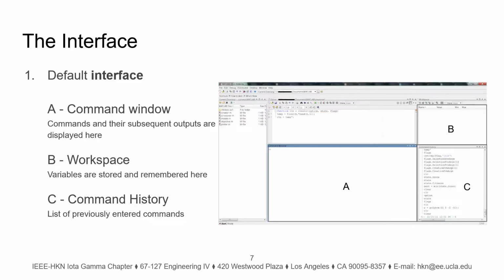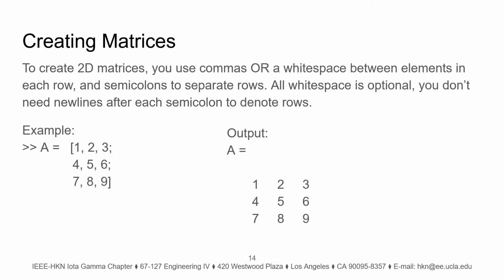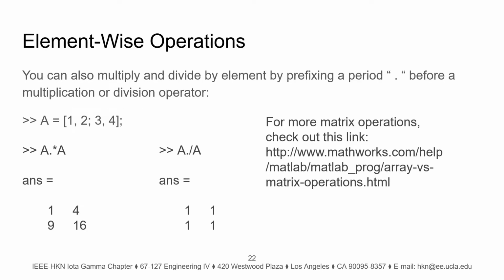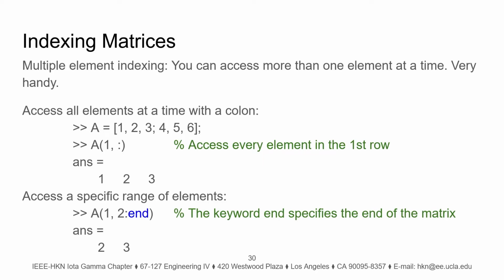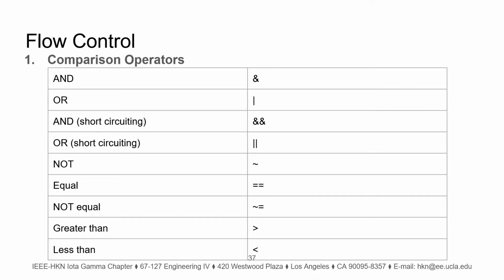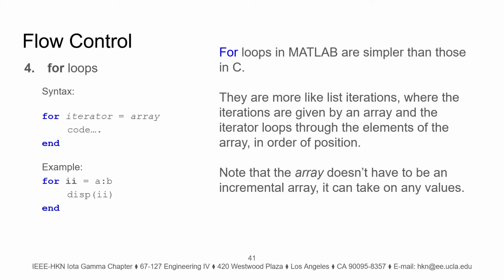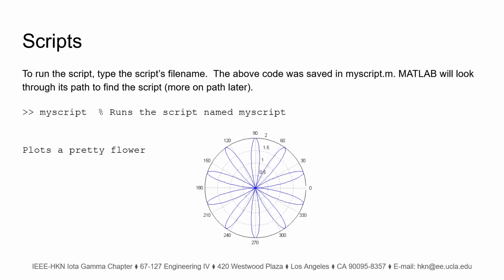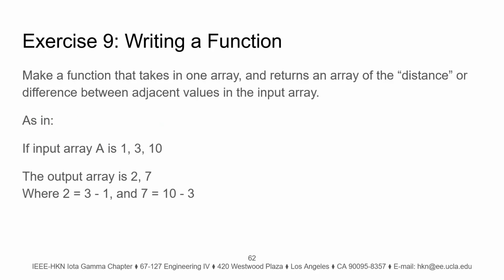HKN at UCLA: Intro to MATLAB Workshop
An introduction to MATLAB tutorial hosted by HKN Workshops Chair Enoch Huang.